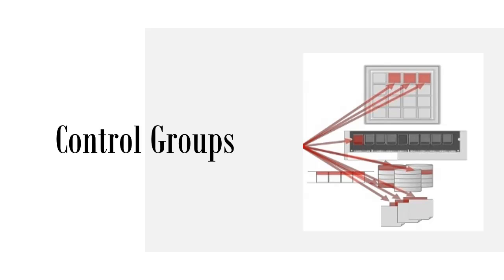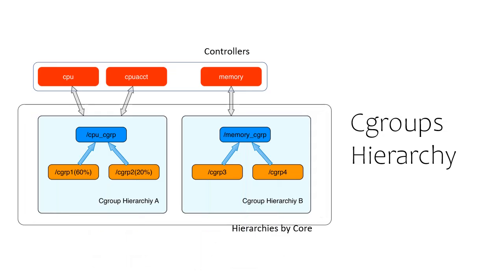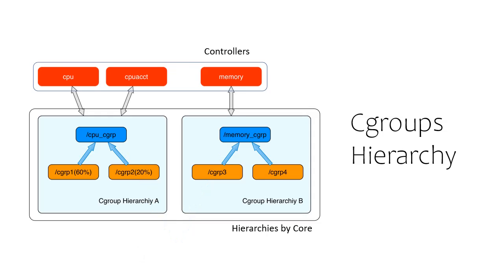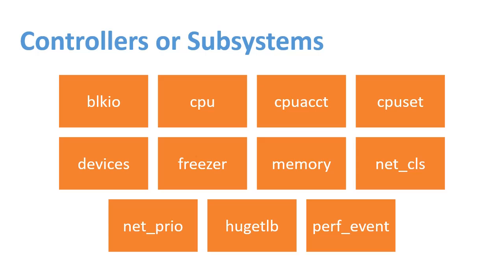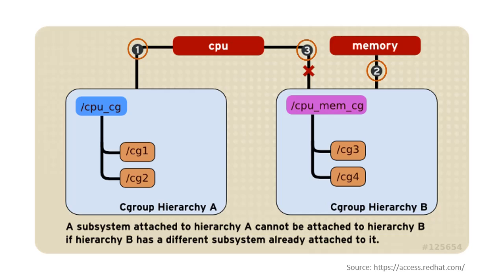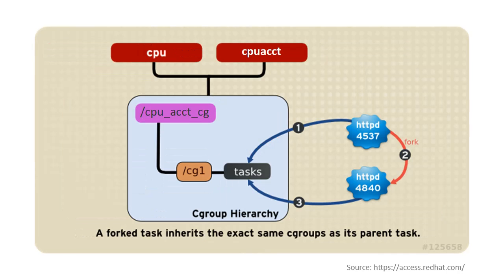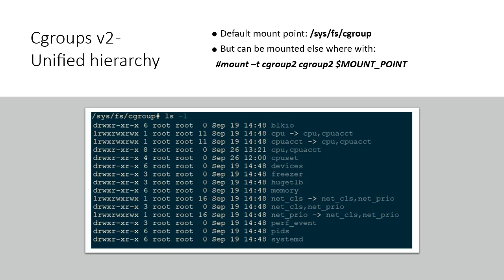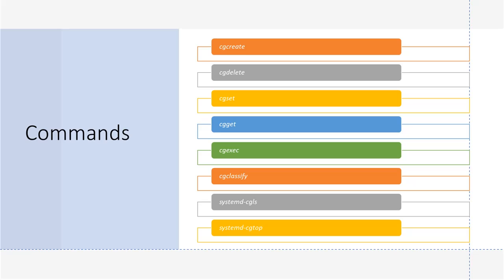Control Groups (cgroups) in Linux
It gives a brief introduction about control groups in Linux and their usage.